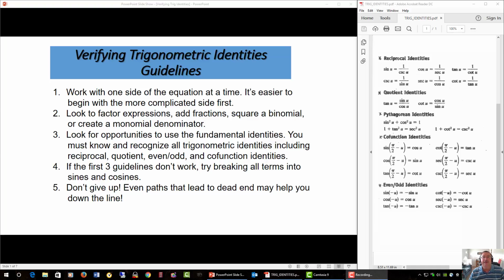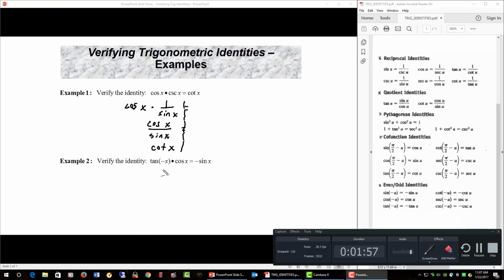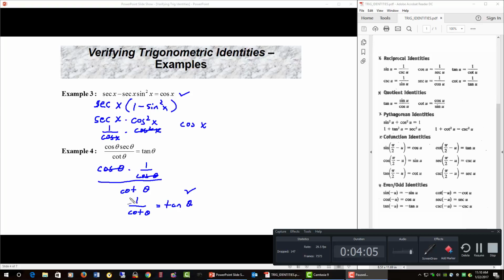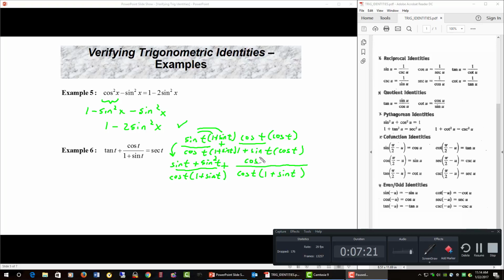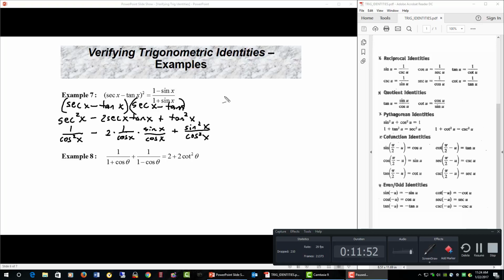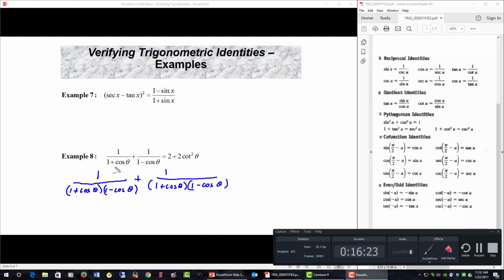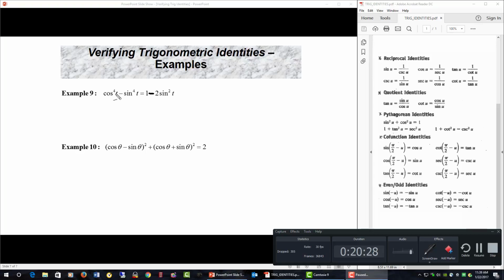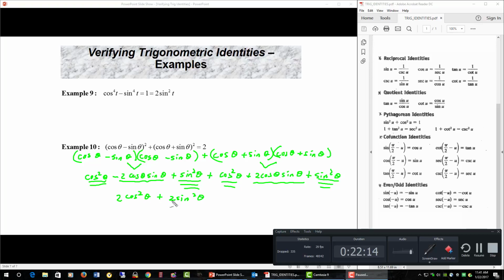Verifying Trig Identities